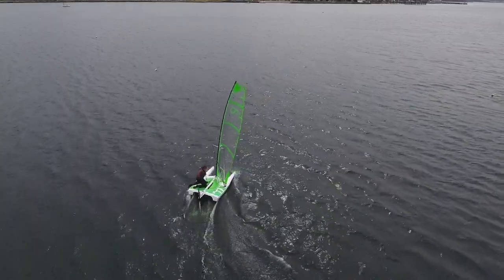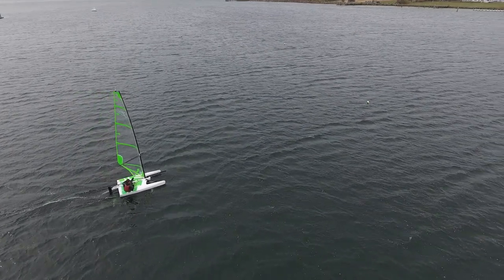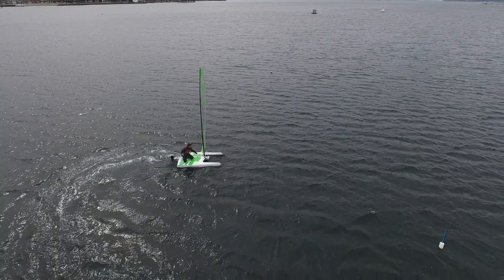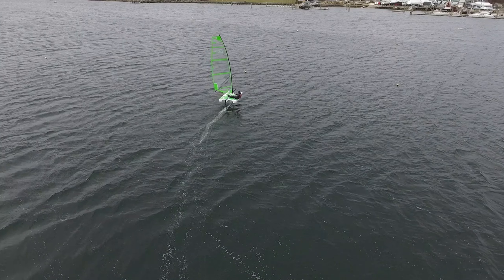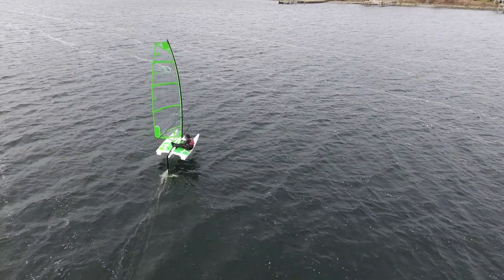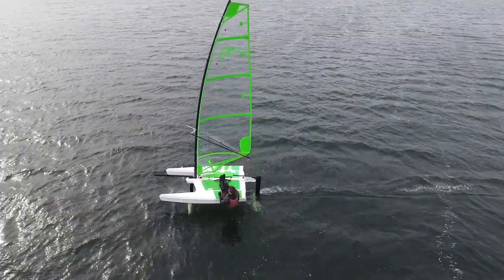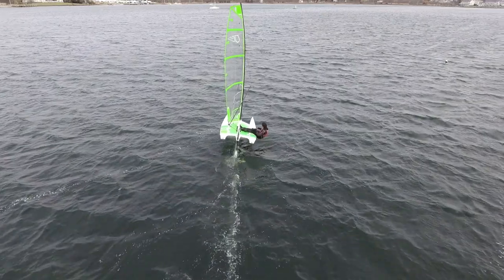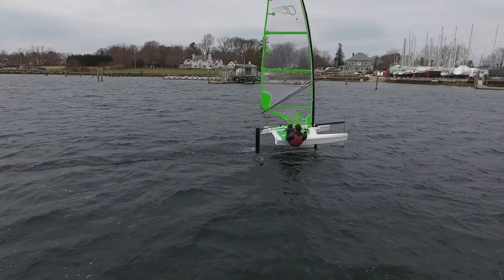UFO Flight School Lesson 1. Takeoffs and straight lines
How to sail the UFO foiling dinghy in 14 minutes. This barely scratches the surface, but it will get you three feet above it.

Want to learn more about the foiling UFO? to learn more and start flying.